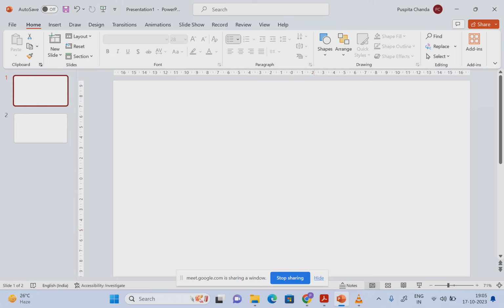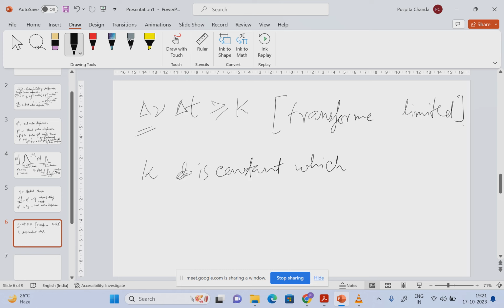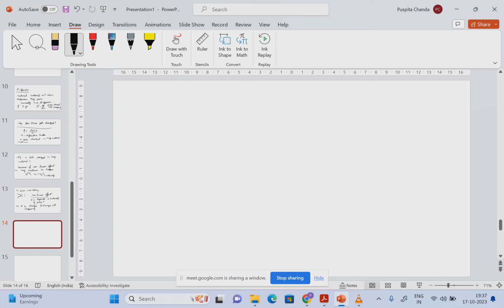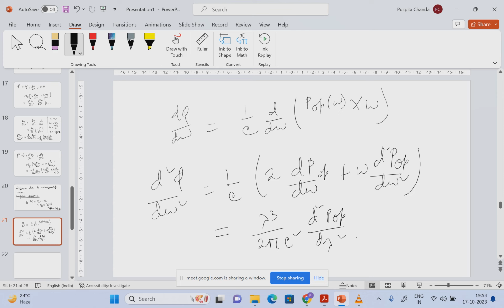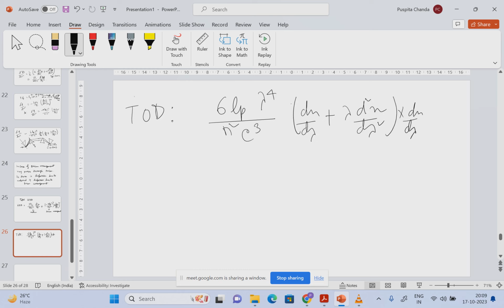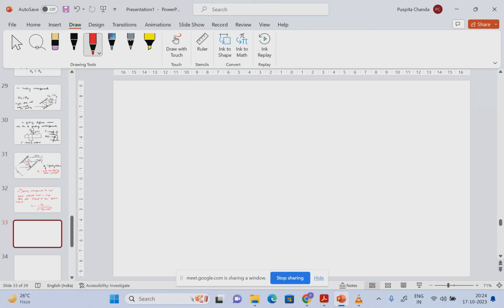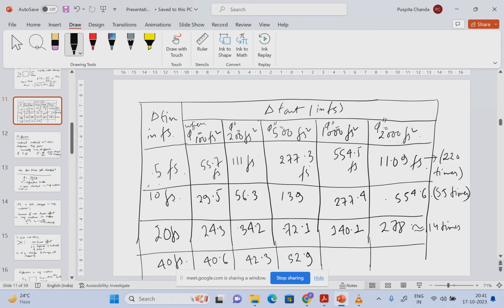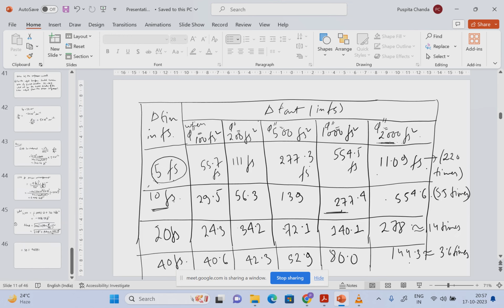noc23-ph33 Introduction to Laser Week 12